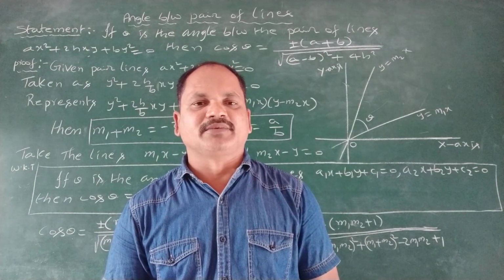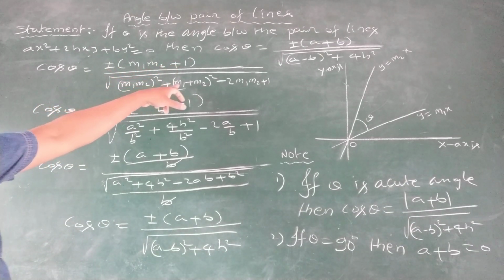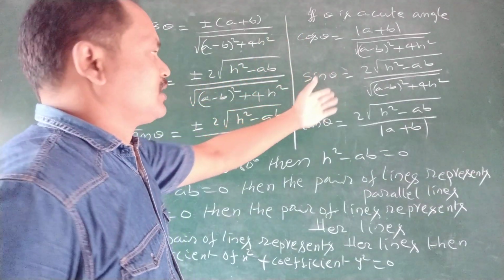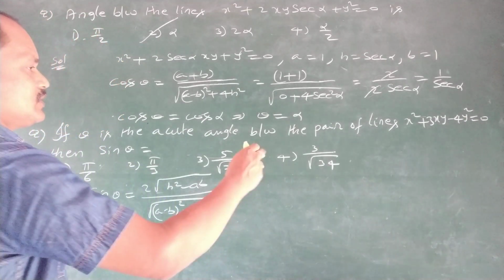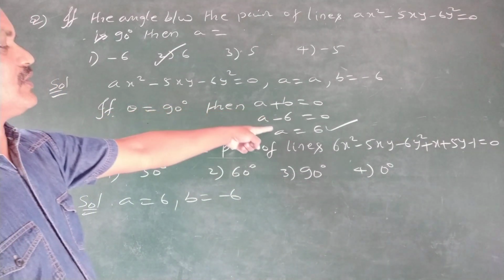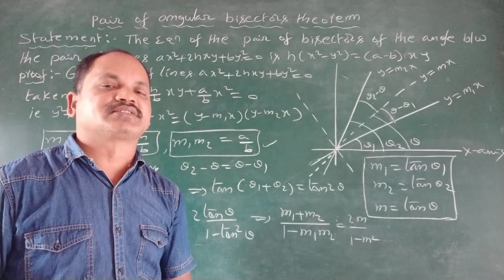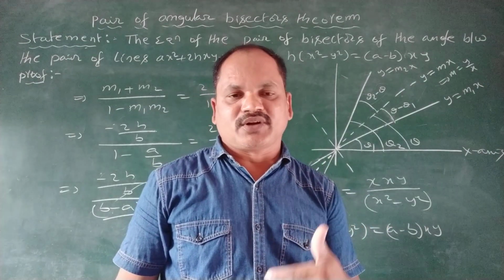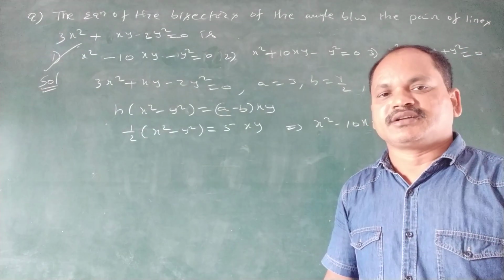Concept for angle between pair of lines and pair of angular bisectors